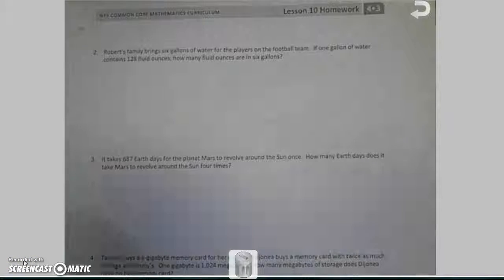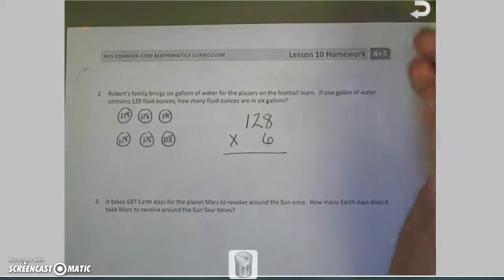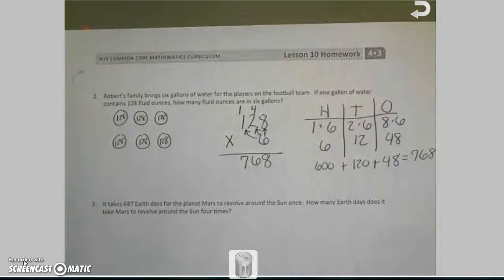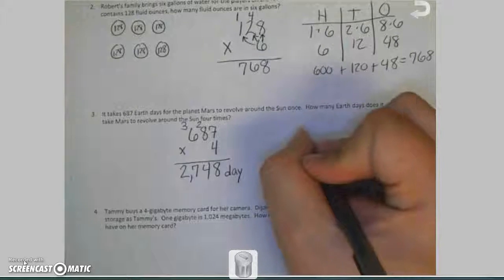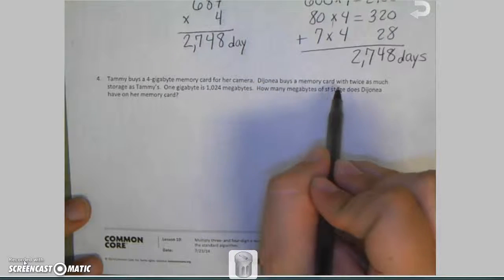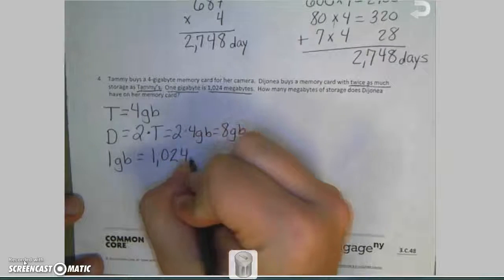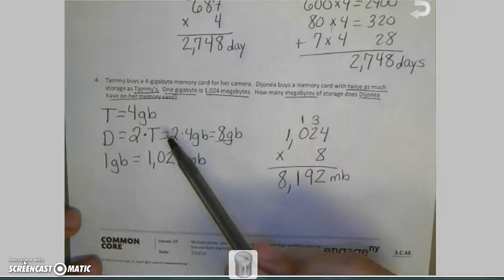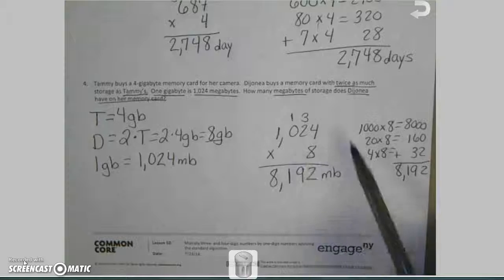Mod. 3 Lesson 10 HW